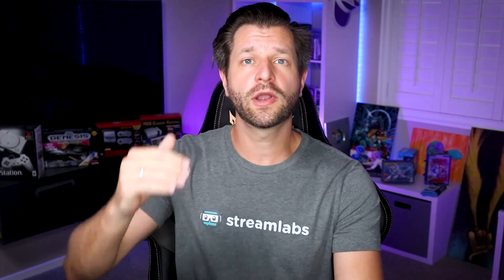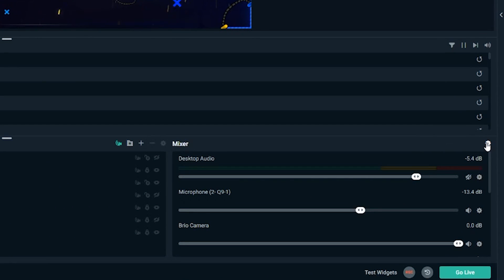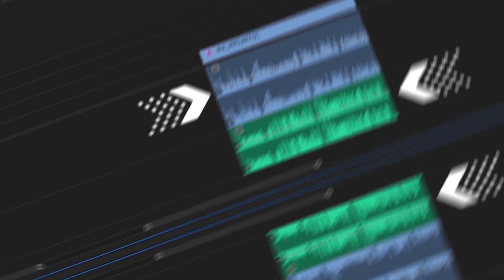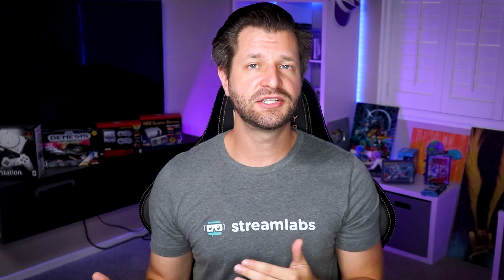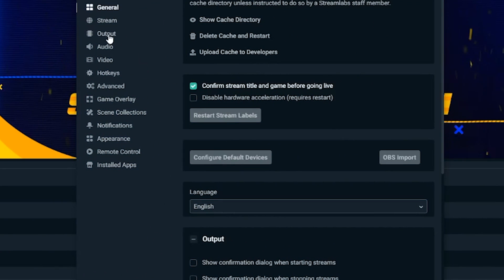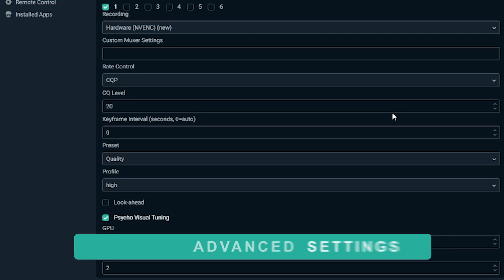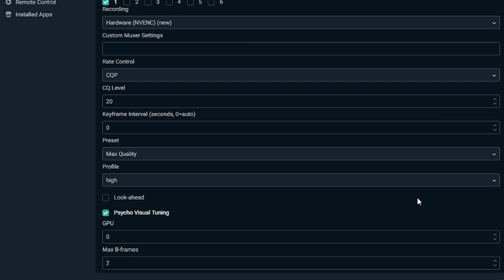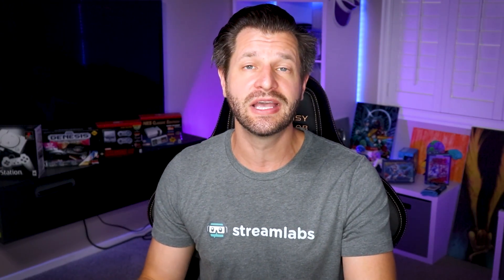Best Recording Settings For Streamlabs Desktop (2021)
This tutorial will cover the settings you can optimize to achieve the best quality recording.

Please note, this tutorial will specifically cover the best settings to record only. Many of the settings we discuss here will have to be adjusted for performance and quality if you want to live stream and record at the same time.